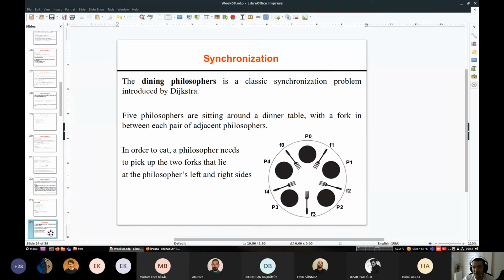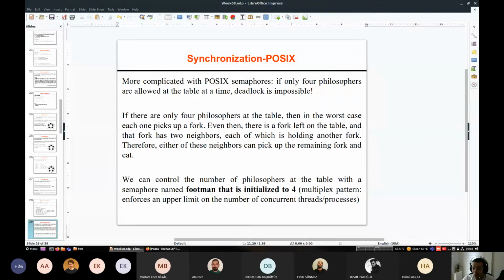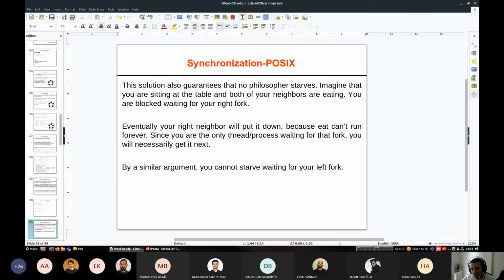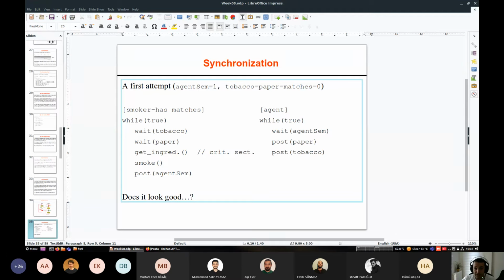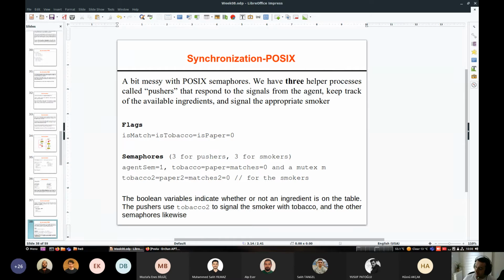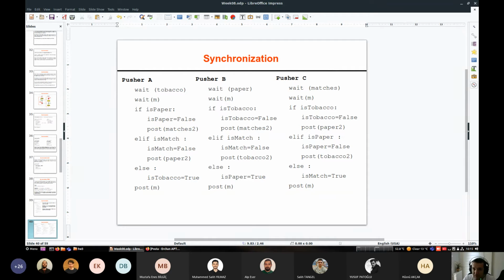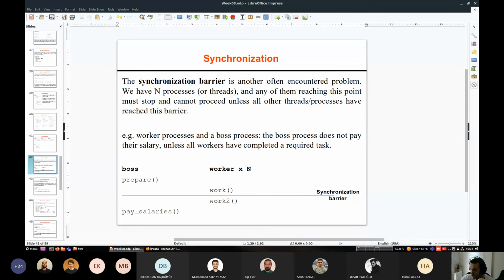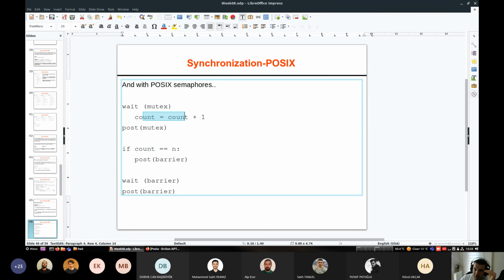CSE344 - 14. Ders 2. Part (21.04.2021)